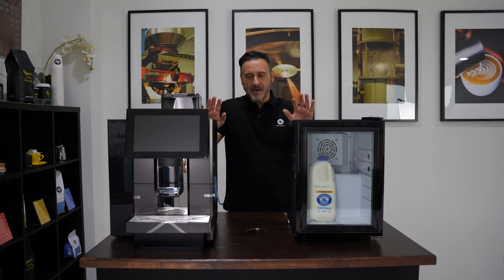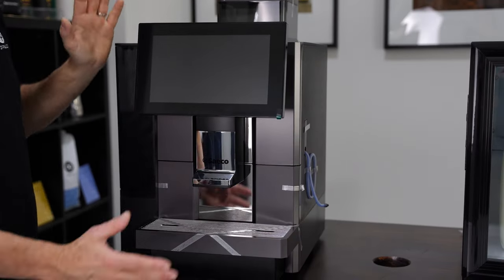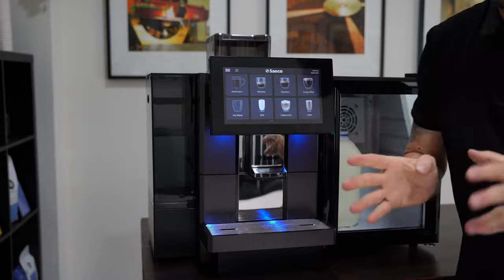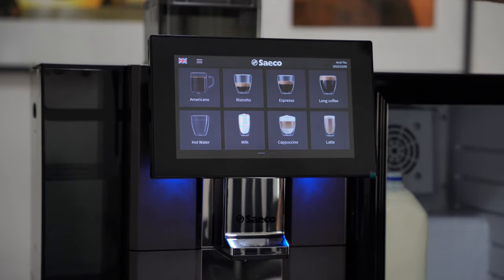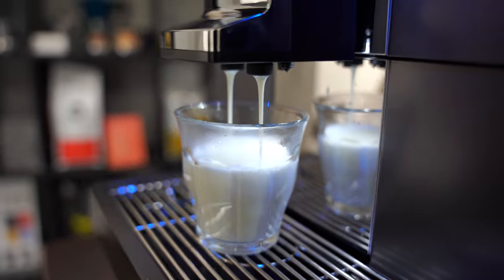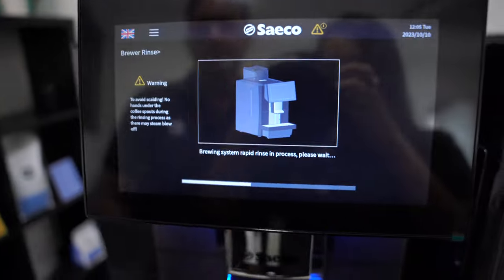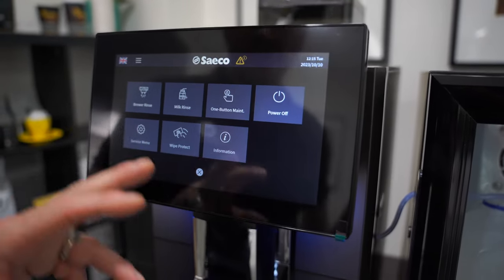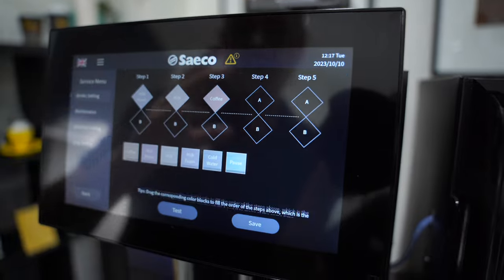Saeco SE180 Automatic Overview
Saeco Automatic espresso machines provides you cup after cup of coffee made from coffee beans, freshly ground at the touch of a button. From a shot of espresso to a cappuccino, latte or macchiato with fresh frothed milk and options to customize your coffee every step of the way.

Engage with Damien as we walk-through the functions and features in a short 10 minute video. In this video he will explain the variation of coffee choices, how to remove the milk and brew nozzle, cleaning cycles, dosage and cup size settings.

Australia’s only Coffee Machine Superstore! Shop from a massive range of new and used Commercial coffee machines, coffee machines for home, coffee grinders and all of the accessories. We stock heaps of alternative brewing gear including cold drip, french press, pour over, moccamaster and more.

Come in and meet our friendly team at our Sydney showroom. Our staff have the knowledge and experience to help guide you on your coffee journey and choose the equipment thats right for you. We have most of our products on display in our showroom.

Shop Online with us and enjoy some of the most competitive prices and the best service in the business. We ship same day, Australia wide. Shipping to Melbourne, Brisbane and Adelaide takes just a couple of days on all items. All of our brand new espresso machines and coffee grinders come with 12 months warranty.